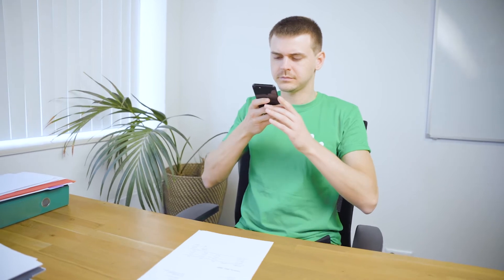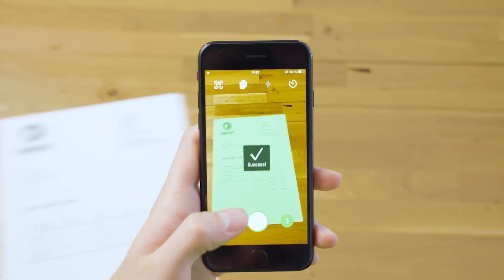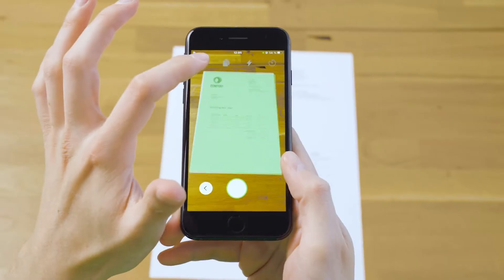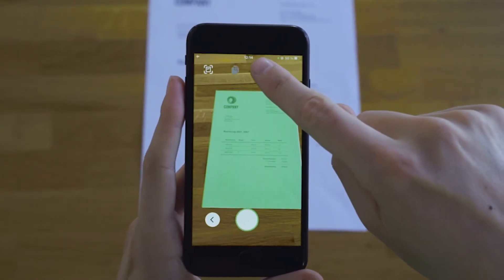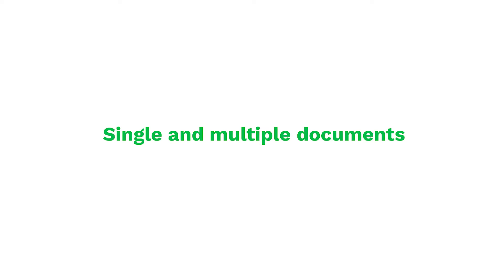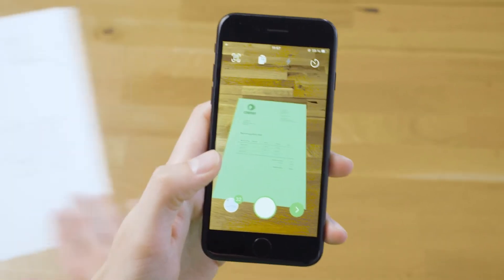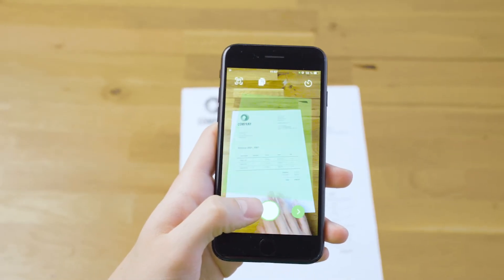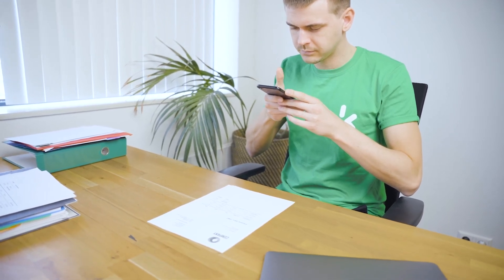7 Functionalities of the Klippa Document Scanning SDK for Optimal OCR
In this video we will show you all 7 functionalities of the Klippa Document Scanning SDK and how they can be used. With our SDK you can turn any mobile device into a fast and accurate document scanner.

Klippa helps companies digitize administrative processes with smart software solutions. We are experts in data extraction using OCR and machine learning, making document processing a lot easier. To ensure the best possible outcome of the OCR process, it’s important to have high quality input. That’s why we developed the Klippa Document Scanning SDK.

This SDK can be included in iOS and Android apps to help companies digitize and scan documents, such as invoices, receipts and identity documents. With features such as perspective correction, real-time user feedback and lighting adjustment, it ensures users take pictures in the best possible quality, which in turn makes further processing of these documents easier and more accurate.

We start of with real-time user feedback. This ensures that your users make the best quality pictures possible. Users can get feedback to move closer, holding the camera still and improving the lighting.

Auto Capturing makes scanning documents a lot easier. Users don't need to press the button to take a photo, they just need to place the document in front of the camera, and the Klippa Document Scanning SDK will automatically recognize the document and take a picture.

The cropping function can be used to automatically or manually set the borders of the document to make sure it is a perfect shape to make further processing easier.

With lighting adjustment, users will be supported to make sure the lighting of the scan is as good as possible, either by having them move closer to a light source or by turning on the camera flash.

The image enhancement functionality ensures that the final quality of the scan is as high as possible by optimising the contrast and brightness.

Whether you have one or multiple pages that need scanning, our SDK has you covered. You can easily combine and separate multiple scans to make for example claiming business expenses a piece of cake.

With anonymization, it’s easy to black-line certain parts of a scan to make sure you adhere to all privacy rules such as GDPR. This way you can prevent the storage of data that you aren’t allowed to store or a user isn’t willing to share.

These seven functionalities are available in a single SDK that is available for Native iOS, using Swift, and Native Android, using Kotlin. We also provide wrapper libraries for common cross-platform languages like ReactNative, Xamarin, Flutter, Nativescript, and more.

The SDK has multiple configuration options that allow design and language customization to ensure the best fit for your use case.

The actual implementation is very simple and takes less than a day for a developer. Documentation about the implementation for Android and iOS can be found

0:00 Intro
0:16 Real-time user feedback
0:47 Auto capturing
1:04 Cropping
1:39 Lighting adjustment
2:00 Image enhancement
2:13 Single and multiple documents
2:32 Anonymization
3:00 Implementation and configuration
3:35 Outro